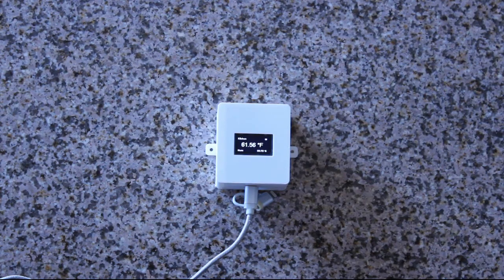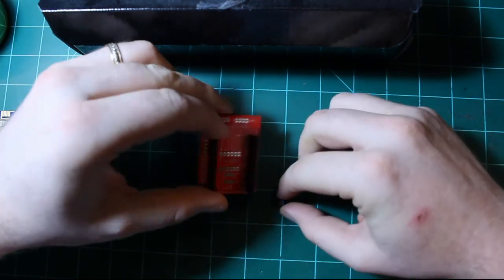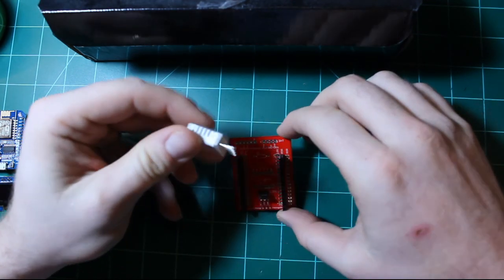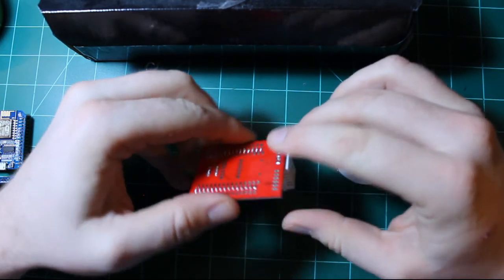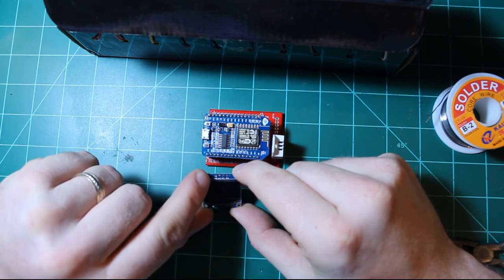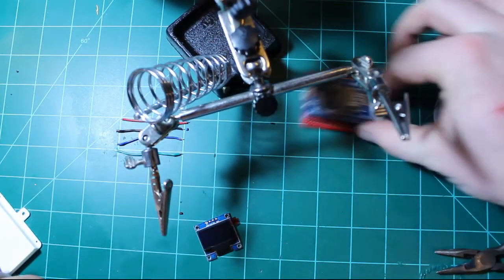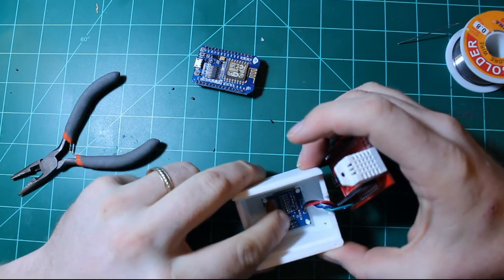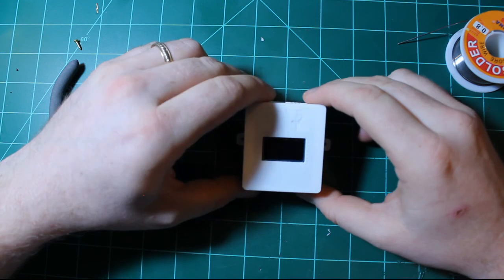NodeMCU Kube home automation multisensor Build - Part I (Hardware)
NodeMCU Kube Multisensor Build - Part I - focusing on the hardware build of the NodeMCU home automation Multi sensor for openhab, including soldering the PCB, OLED screen, and DHT 22 temperature/humidity sensor. We'll put the completed home automation sensor into the 3d printed enclosure, ready for the next step (programming).

I use the sensors in my openHAB home automation setup, for reporting temperature, humidity, motion, etc..These openhab sensors are very cheap, easy to make and look professional, the openhab sensor OLED screen also allows easy local monitoring as well as remote temperature sensor reporting, and the external sensor connector allows adding other types of sensors to this DIY home automation sensor.

Parts List/BOM:

NodeMCU ESP8266 v0.9 ($6 & Prime from Amazon $3 from AliExpress or 1.0
DHT-22 sensor
solid hook-up wire, 22awg

If you like them and want to support my projects, use one of the links below when you're planning to buy anything from these sites (it won't cost you anything extra!). Thank you in advance!